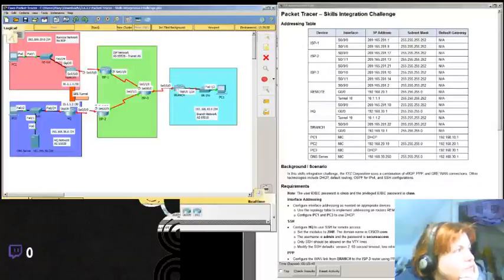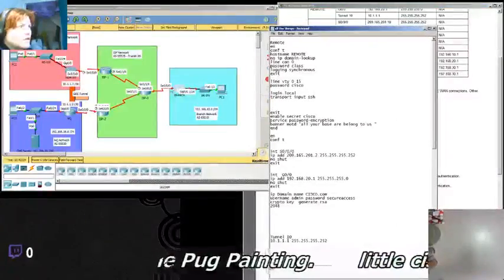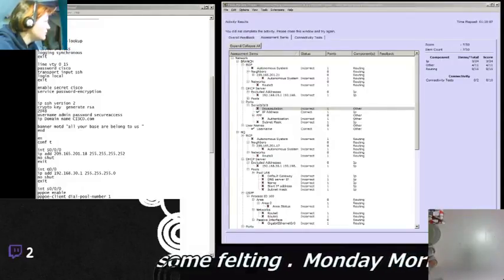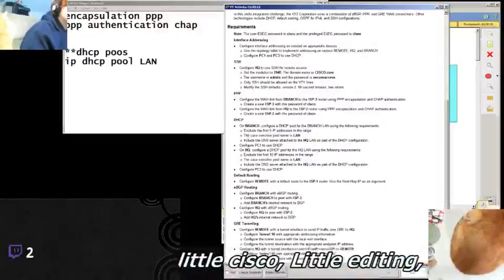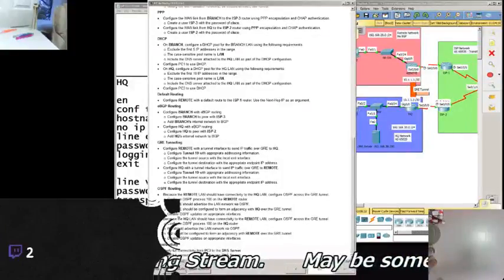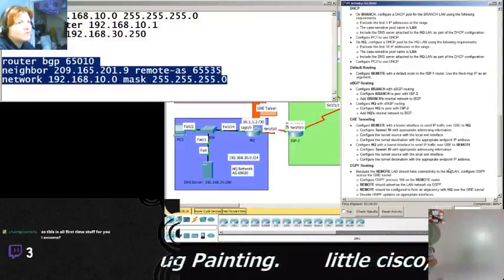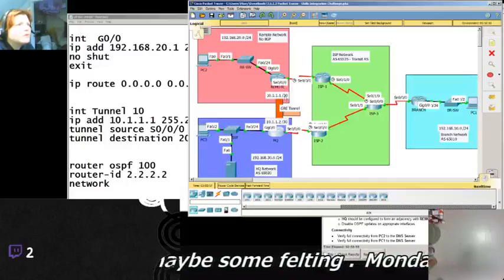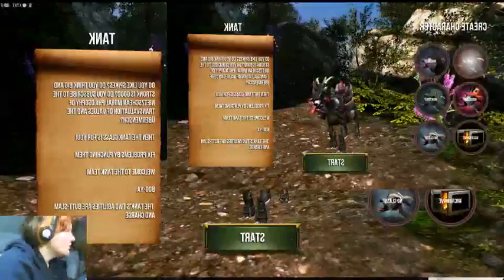Cisco Homework skills integration challenge